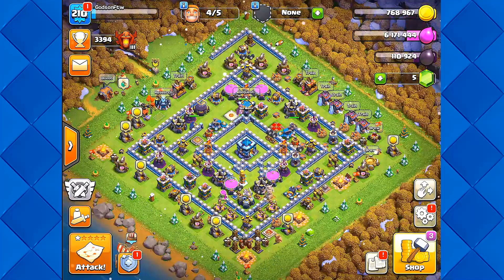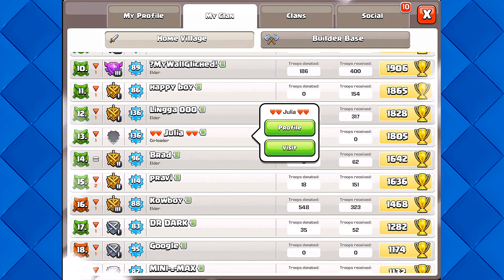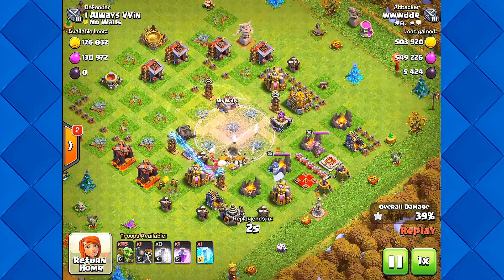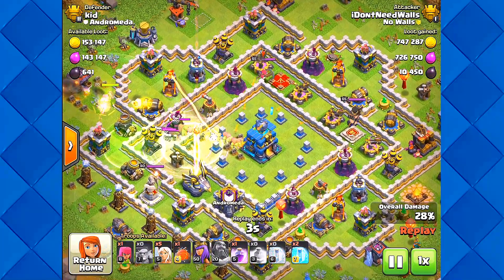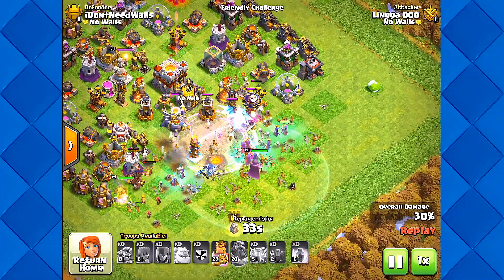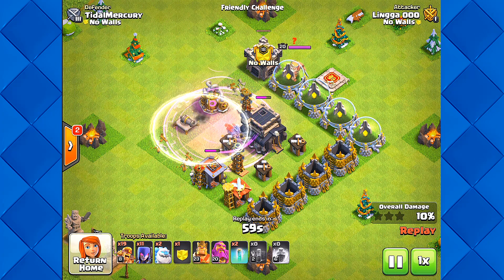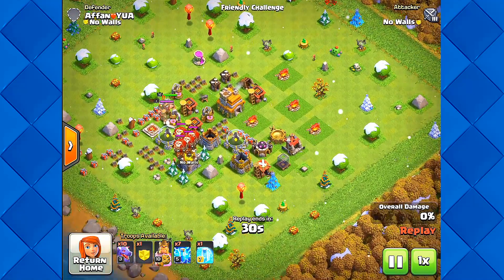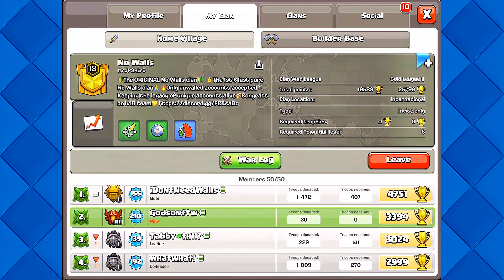1v1 no walls battle "Clash Of Clans"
Category: Games
Updated: 10 June 2014
Version: 6.108.5
Size: 53.3 MB